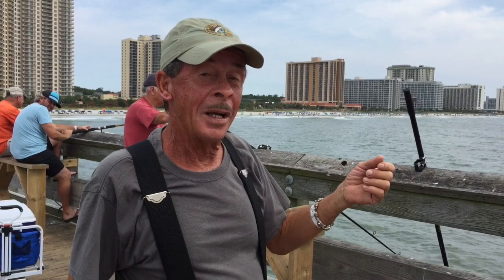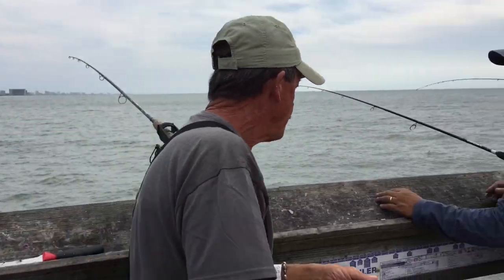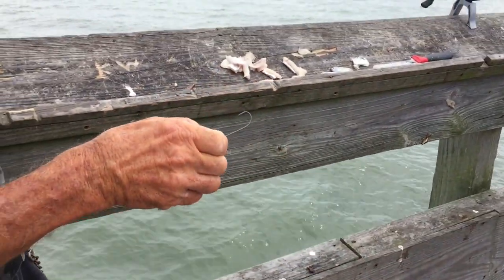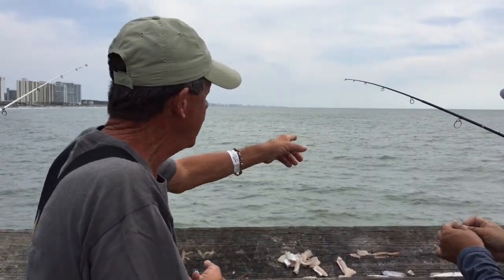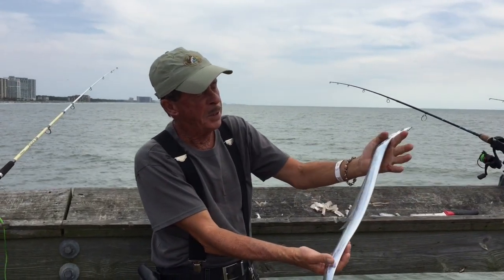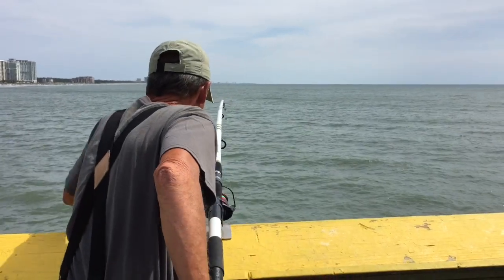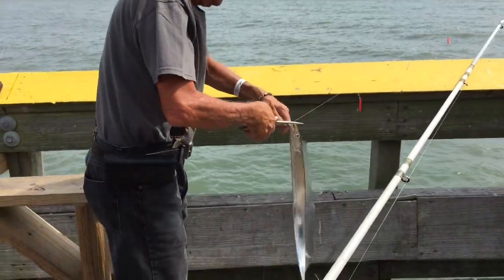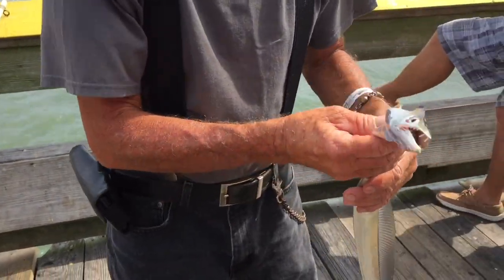Introduction to ribbon fishing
On this episode we will be bringing you some thing a little different, enjoy this video about these interesting type of fish.